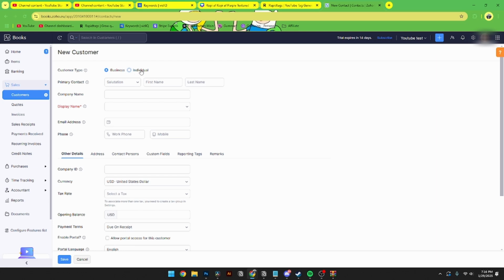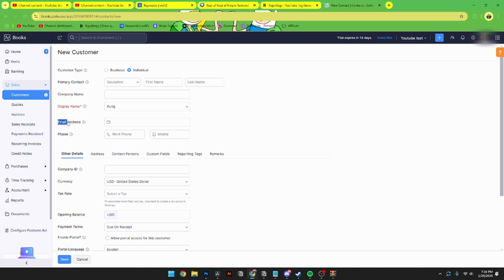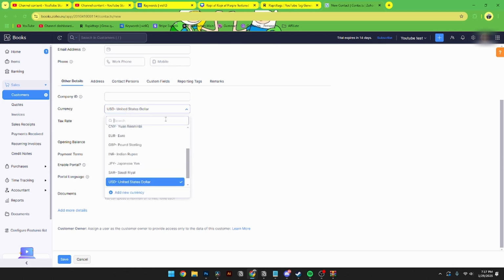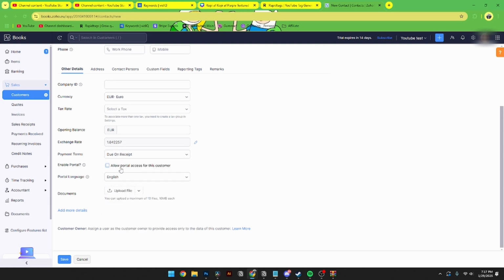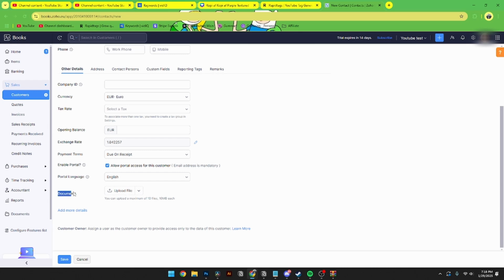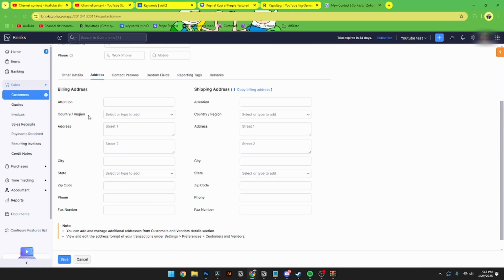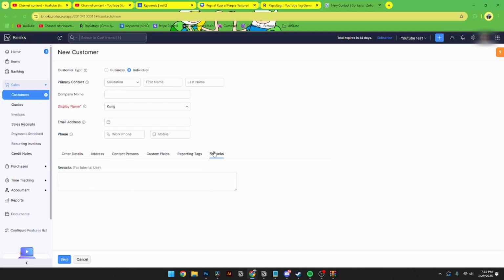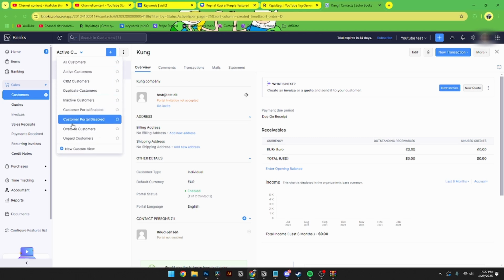How To Create A Customer in Zoho Books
In this video I will show you step by step how to create a new customer in Zoho Books. I will guide and go over everything you need to learn before you can add customers unto your Zoho Books dashboard. This video was made so even beginner can learn how to create and add your customer in Zoho.

Zoho Books is your one-stop platform for managing your accounting tasks and organizing your transactions. It's a single secure location to keep up with your company's bills and invoices, reconcile your bank statements, control your spending, oversee projects, and eliminate compliance worries.

How to create a new customer in Zoho books? How do I add a customer on Zoho? How do I assign Customers in Zoho Books? How do I create a client in Zoho?